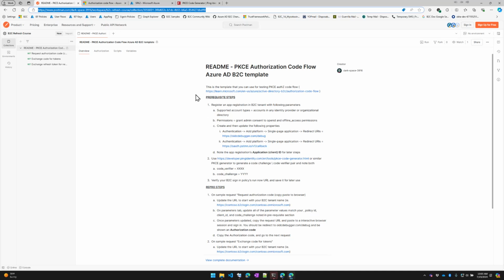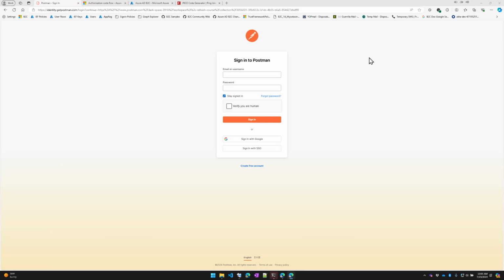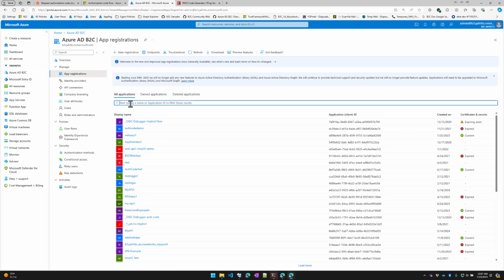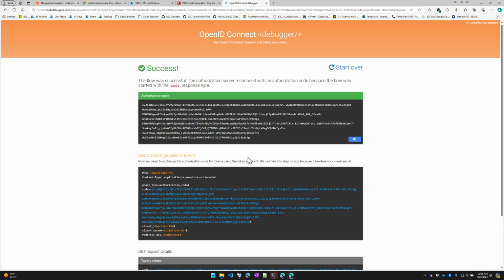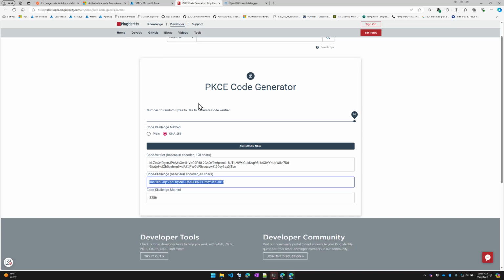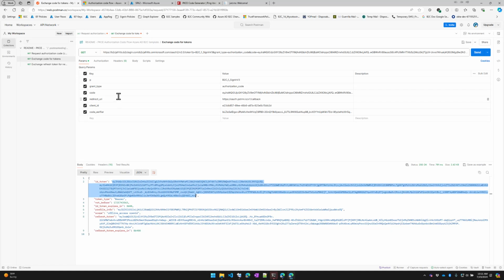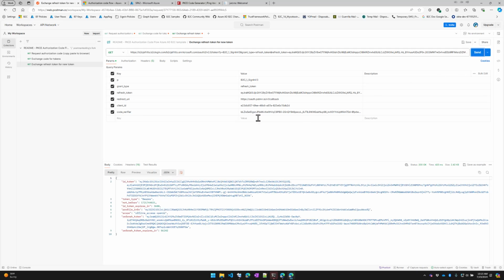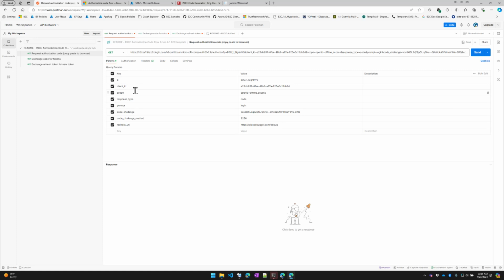Azure AD B2C Authorization Code PKCE Flow Postman Demo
This is a demo on how to use the below postman sample to test Azure AD B2C Authorization Code PKCE flow.